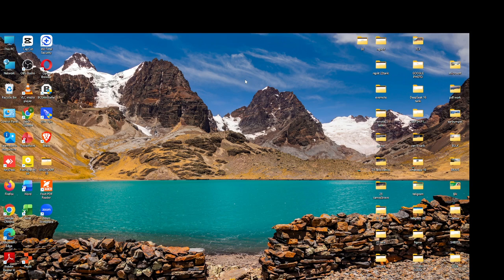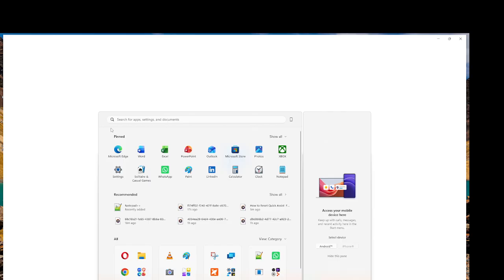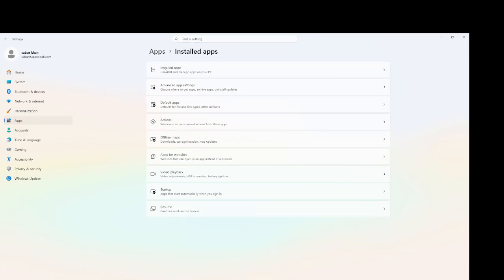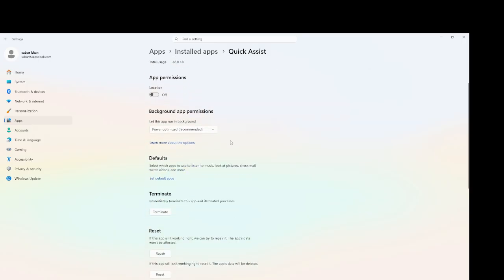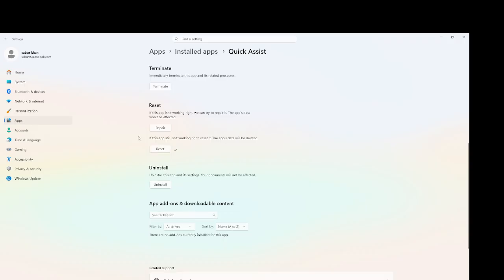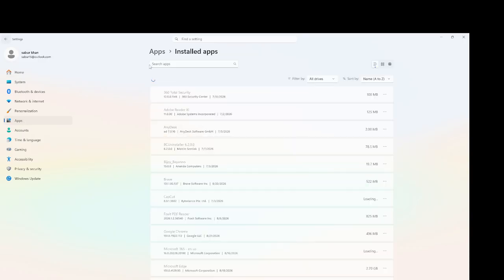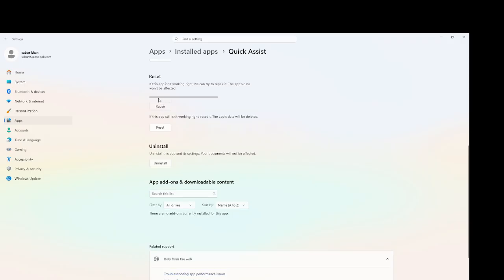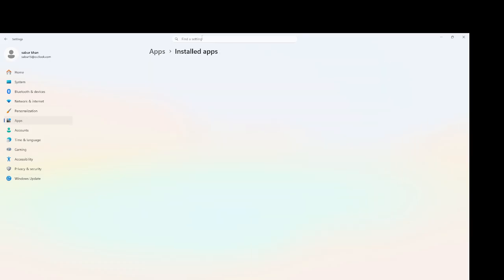How to Repair Quick Assist Full Guide 2026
Learn how to repair Quick Assist on Windows 11. This quick guide shows simple steps to repair the Quick Assist app and fix common problems.